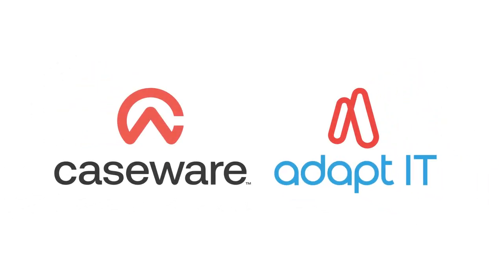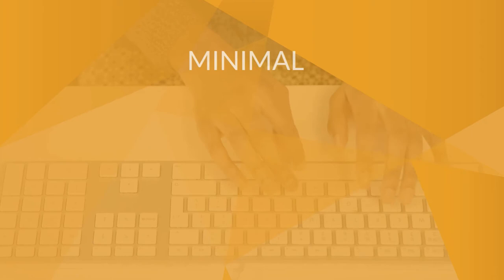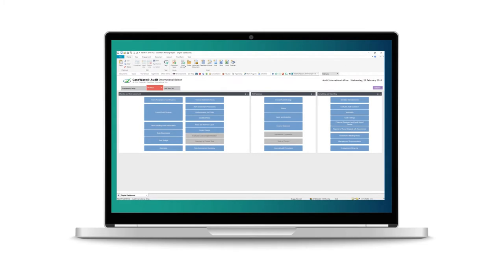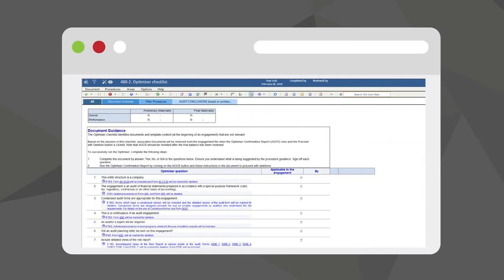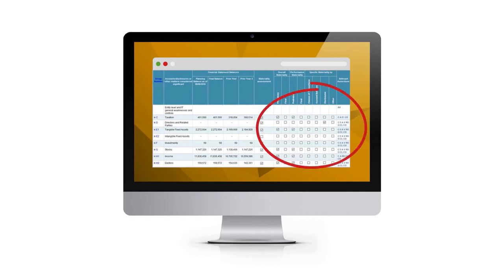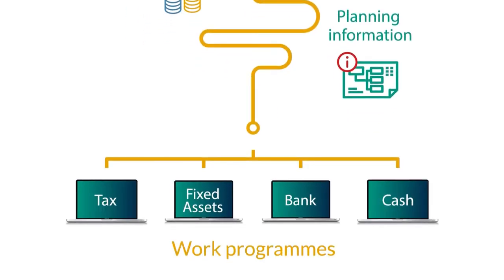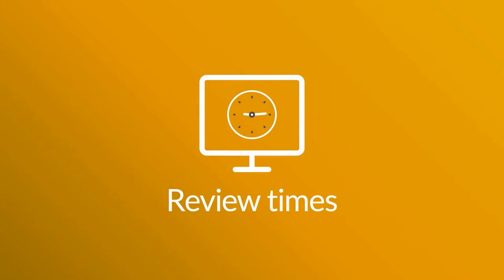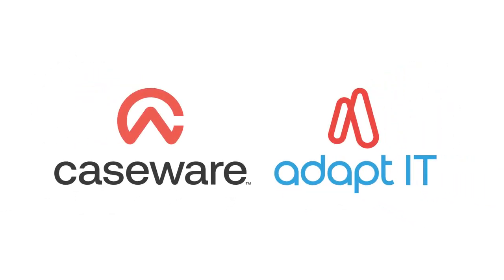Audit International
A robust, automated risk-based auditing solution for audit firms of all sizes.

Whether you are a small accounting firm or a global audit leader, Audit International provides an efficient solution for conducting assurance, analysis and reporting engagements.

Simplified trial balance imports, and seamless integration with financial statements and lead sheets, help to automate planning documents and work programs. Built-in content and methodology empower firms with world-class compliance, whilst firms can easily modify and create their own content to align with their firm standards.